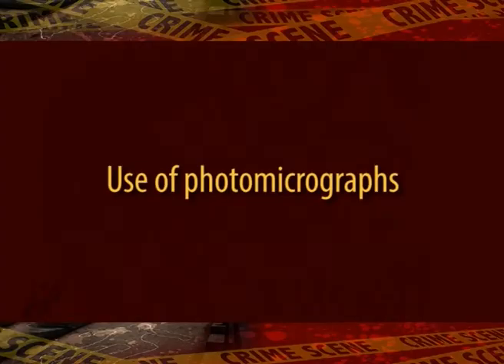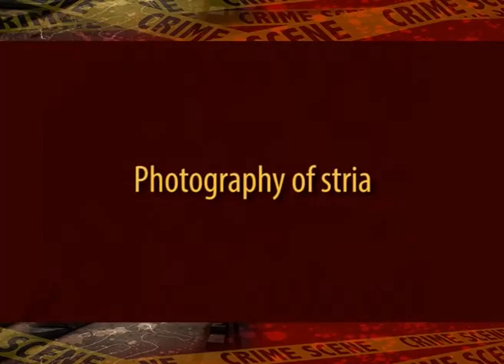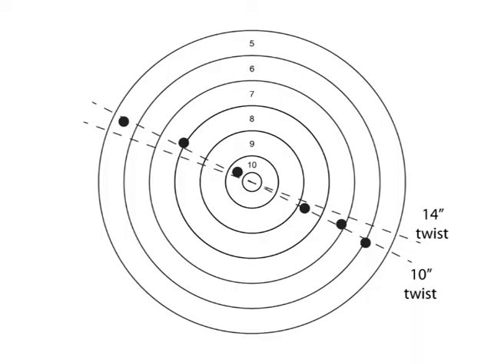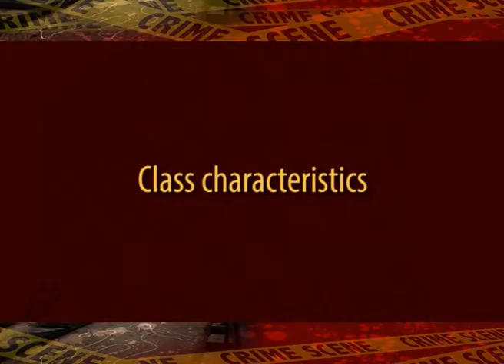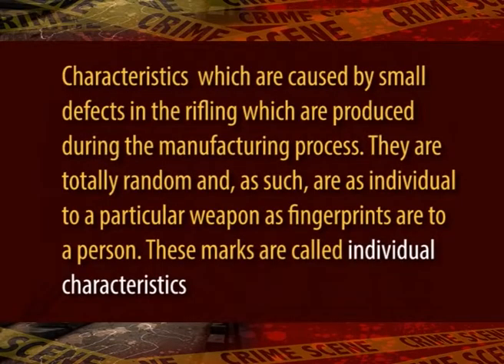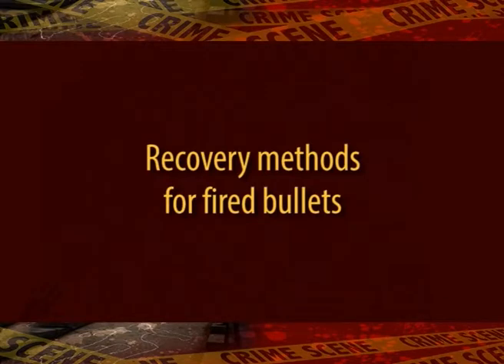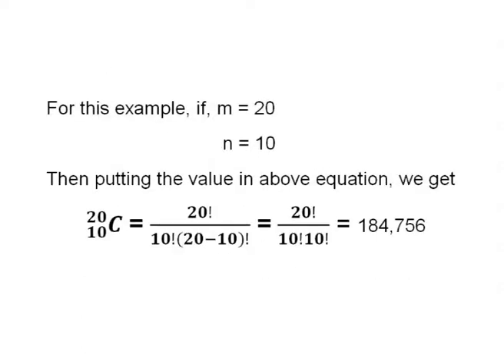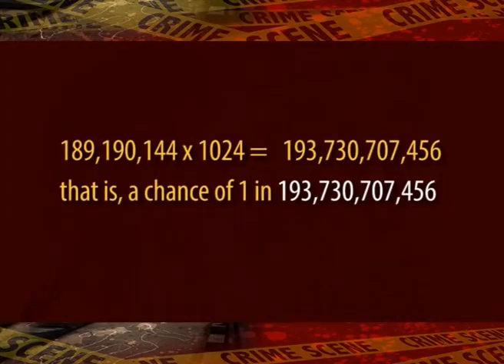Examination of Firearm - 1 (CH-06)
Subject : Forensic Ballistics
Course : UG Course in Forensic Science

0:00 Introduction
3:07 Early cases of bullet identification
4:14 Use of photomicrographs
6:22 Early use of comparison microscope
7:50 Binocular comparison microscope
8:49 Photography of stria
13:19 Class characteristics
14:57 Fluted chamber
15:36 Scoop flutes
16:06 Helical flutes
16:22 Annular rings
16:42 Perforations
16:57 Oversized chambers
18:51 Individual characteristics
22:33 Obtaining control samples
25:06 Recovery methods for fired bullets
28:27 Stria individuality
32:54 Condition 3